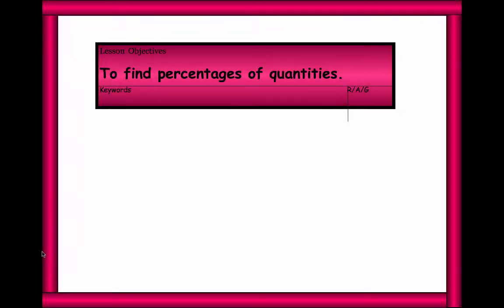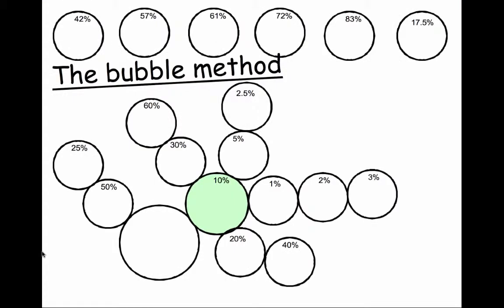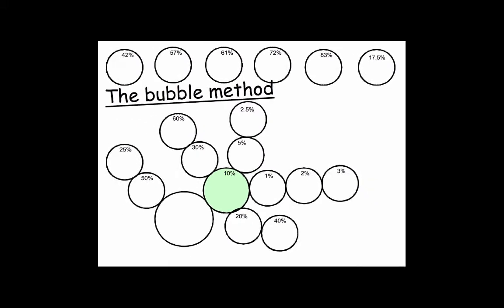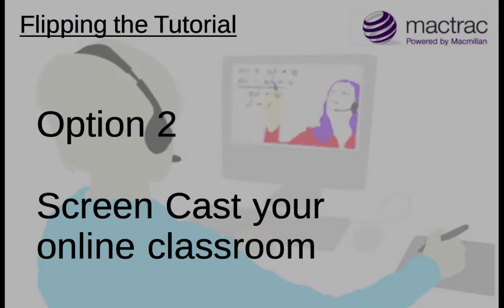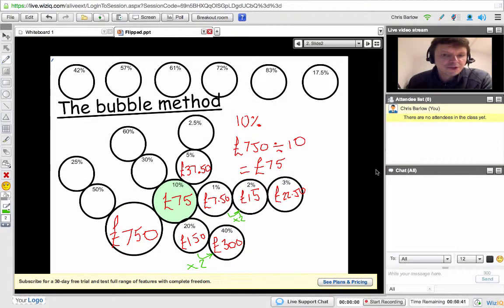Video Assets for Flipping